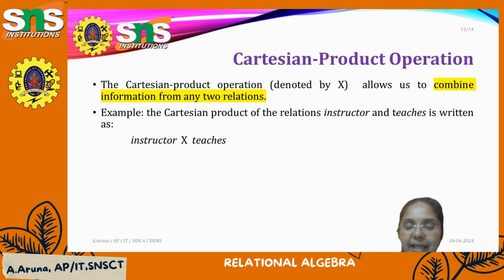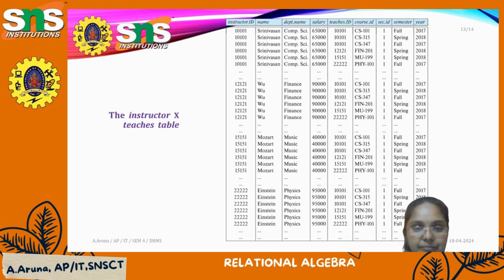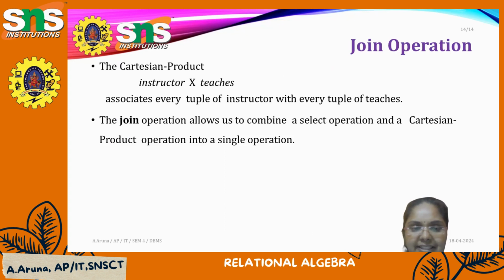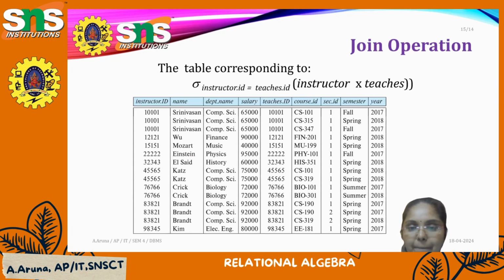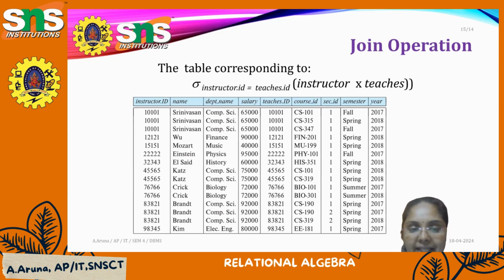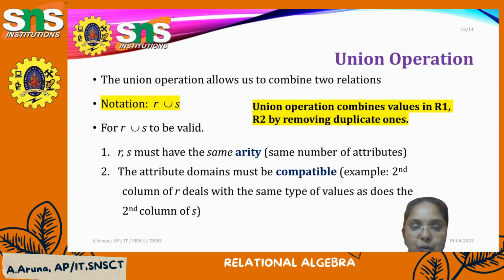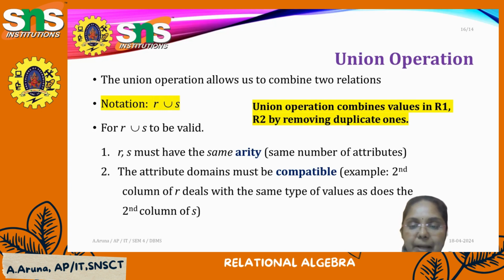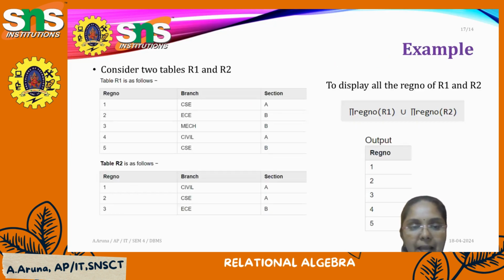Relational Algebra part 3|A Aruna|Assistant Professor/IT|SNSCT